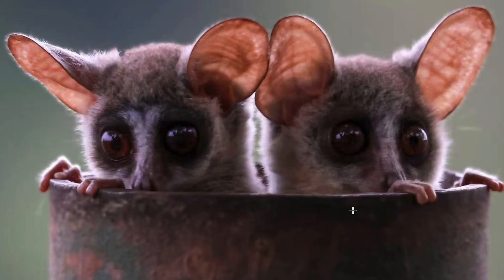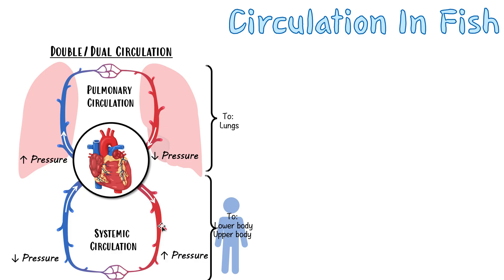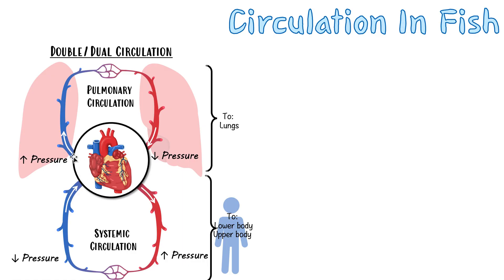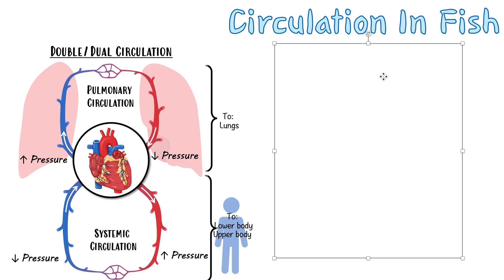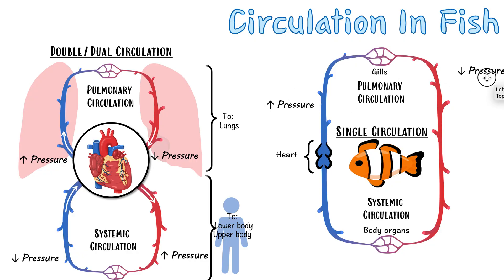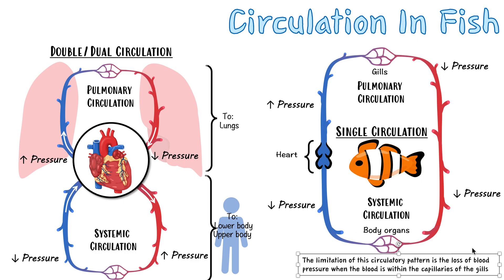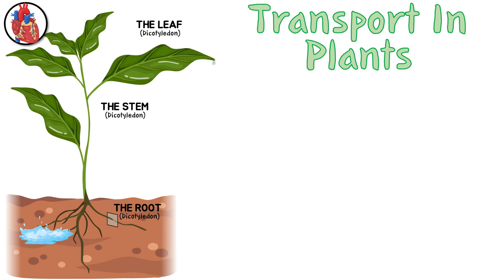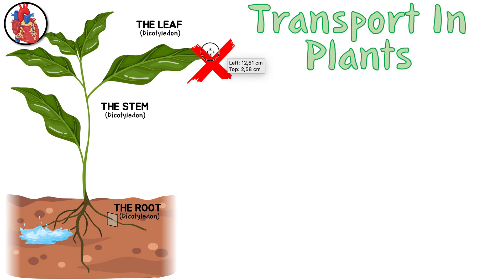(B3.2) - Transport In Plants - IB Biology (HL)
Time Stamps:
00:00-00:46 What is B3.2 (HL)?
00:47-06:20 Fish Circulatory System
06:21-12:13 Transpiration [Plant Transport]
12:14-17:41 Role Of The Root [Plant Transport]
17:42-30:14 Phloem Explained
30:15-33:08 Phloem Summary Page
33:09-35:38 Xylem V.S Phloem
35:39-45:23 Questions & Answers [MCQ's]
45:24-50:53 Questions & Answers [Short Answer Questions]